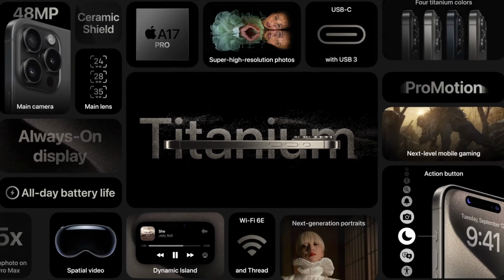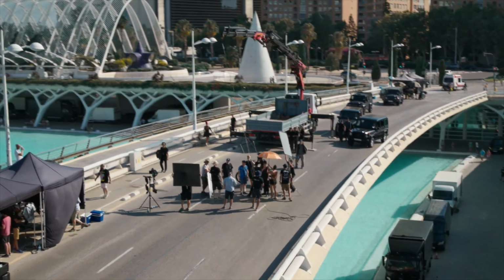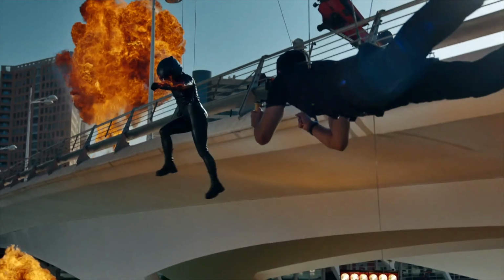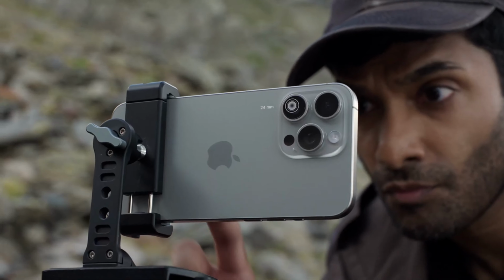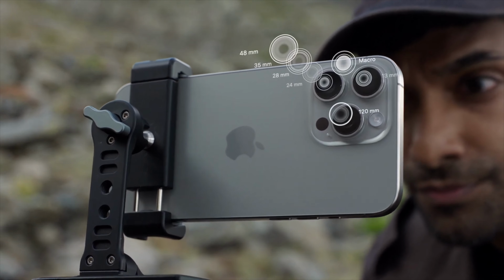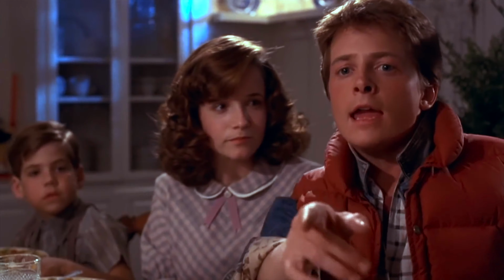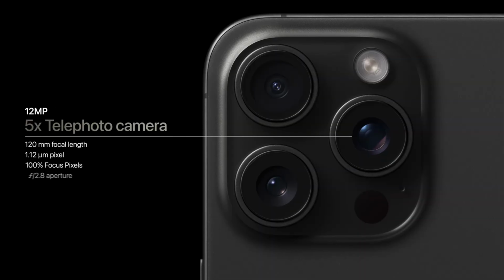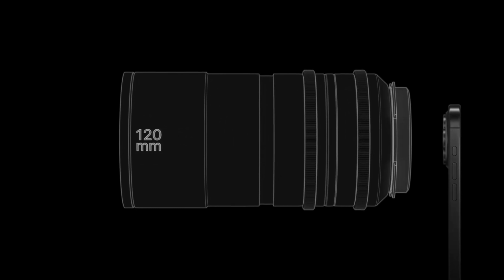iPhone 15 Pro: Doesn't Replace My Nikon Or Sony Yet...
The iPhone 15 Pro is a great camera, but it's not a replacement for a professional camera kit. In this video, I explain why. I'll cover the iPhone 15 Pro's strengths and weaknesses, as well as the advantages of using a professional camera kit.

professional camera kit
Nikon
Sony
camera comparison
camera review
photography tips
filmmaking tips
cinematography tips
Additional Keywords:

smartphone photography
mirrorless camera
DSLR camera
full-frame camera
image quality
low light performance
dynamic range
manual controls
lens selection
interchangeable lenses